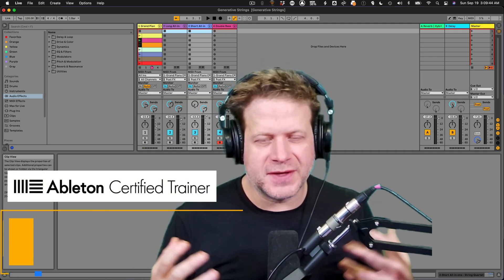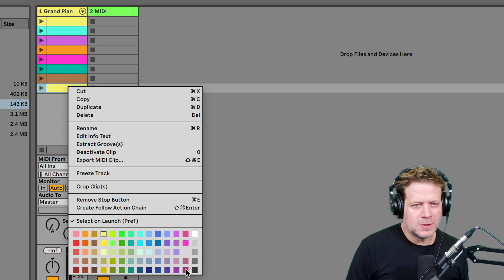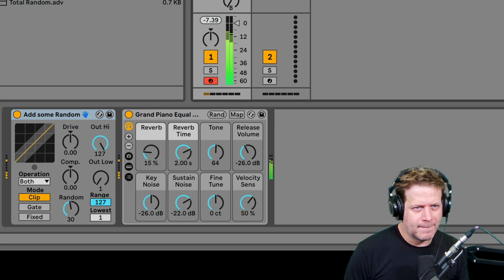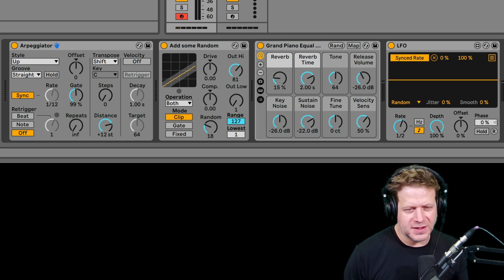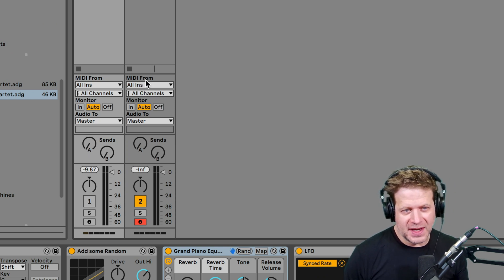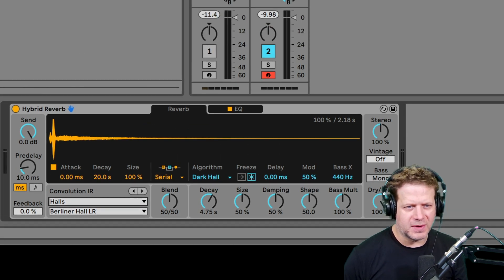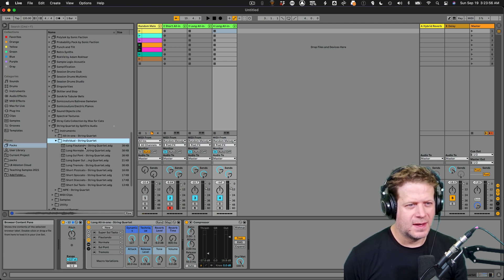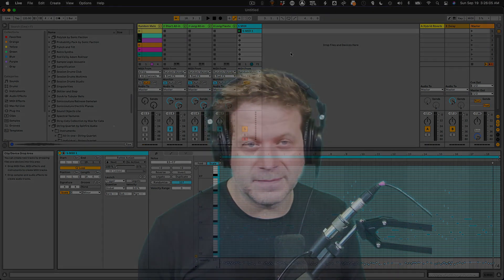Generative Music: Creating Random Melodies in Ableton Live 11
This video details how to create random melodies in Ableton Live 11.

These techniques utilize the randomness that can be created with Follow Actions, as well as some Max for Live devices that come with Ableton Live Suite.

Generating a Random Melody can follow a specific key or it can be chromatic.

The devices used for this are: Arpeggiator, the LFO Modulator, and the String Quartet Pack that comes with Ableton Live Suite 11.

You will also learn how to route MIDI generation to multiple tracks, as well as record the MIDI data, in case you wish to replicate something that was generated.

You can use this technique for Avant Garde, Electro-Acoustic Music, and your own experimental music.

This video was created by Lorne Bregitzer, an Associate Professor for the University of Colorado Denver. He is also an Ableton Certified Trainer.